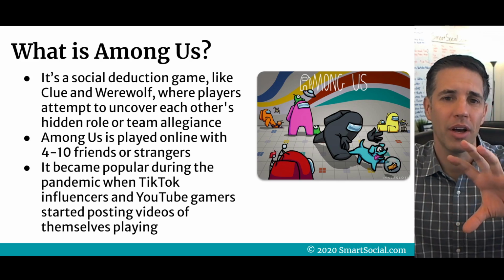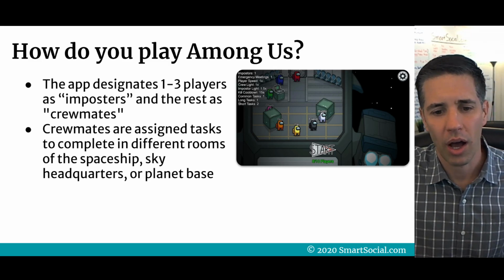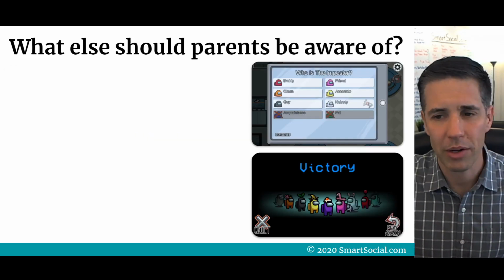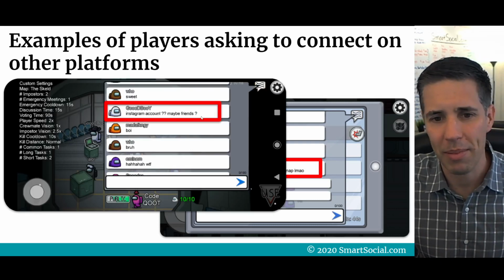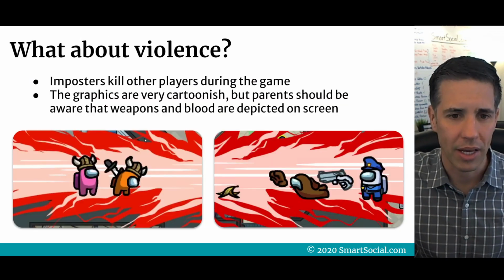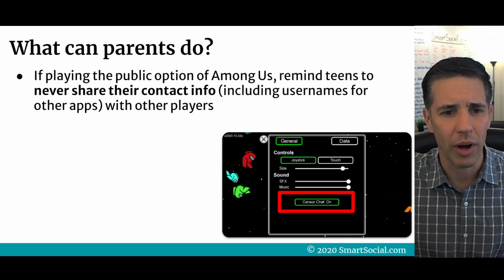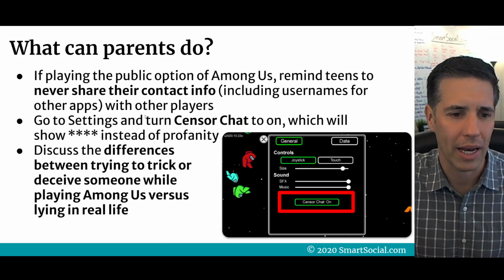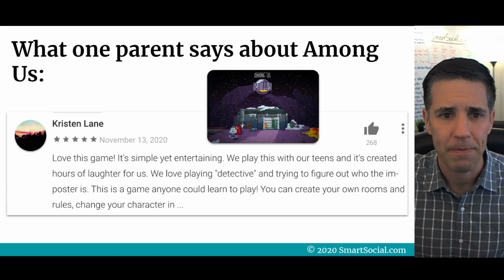Among Us App: Game Guide for Parents, Educators, and Students by SmartSocial.com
The Among Us app is all the rage! But what exactly is this online multiplayer game and is it safe for kids? SmartSocial.com Founder Josh Ochs explains everything parents and educators should know about Among Us.

Join our free newsletter for parents and educators to get weekly updates on the latest social media apps, dangers, and trends

0:00 Introduction
0:37 Among Us marketing says
2:09 How do you play Among Us?
2:57 What should parents know?
3:48 Examples of players asking to connect on other platforms
4:21 What about violence?
5:36 Among Us in the news